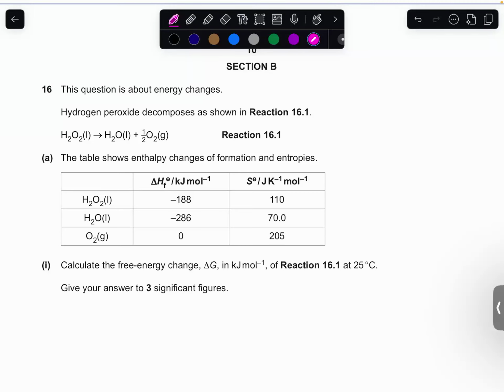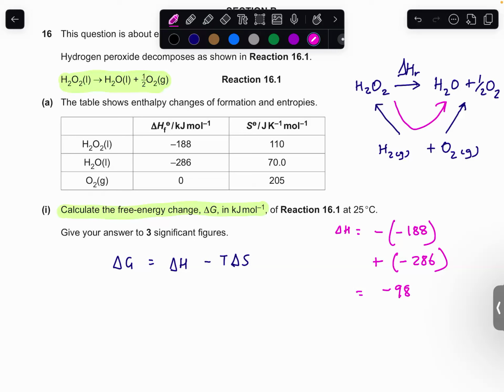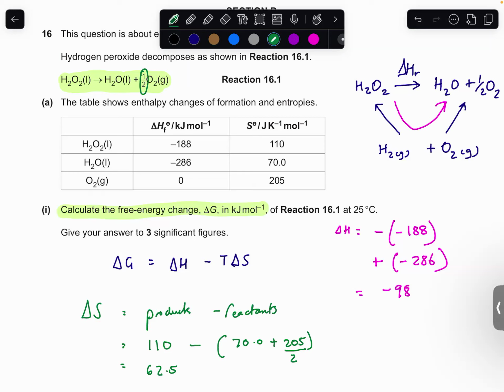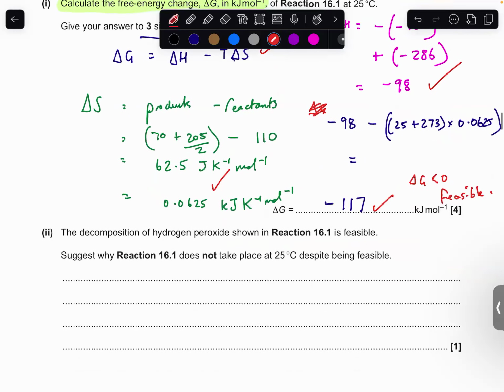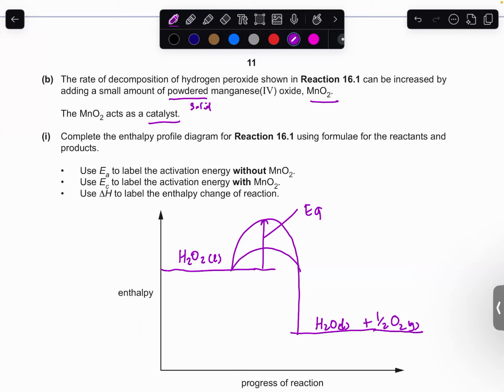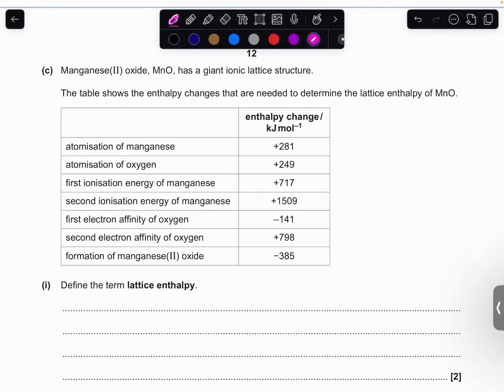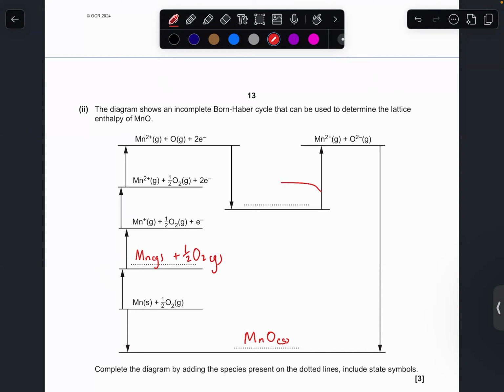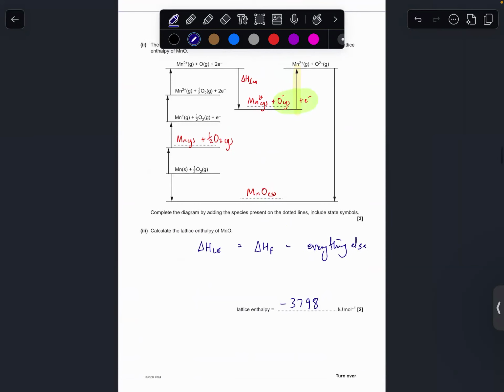CD-041 (ΔG = ΔH - TΔS, ΔHle & Enthalpy profile)